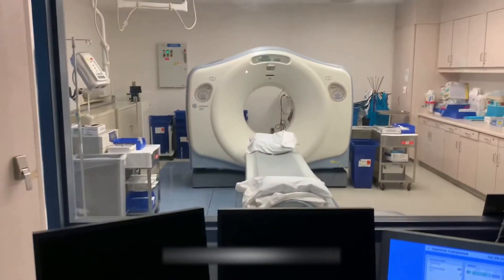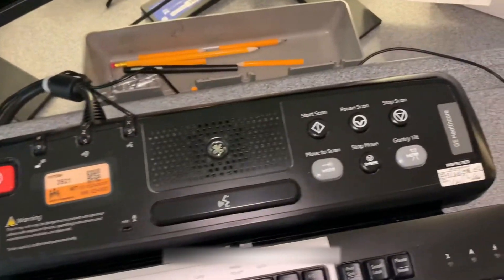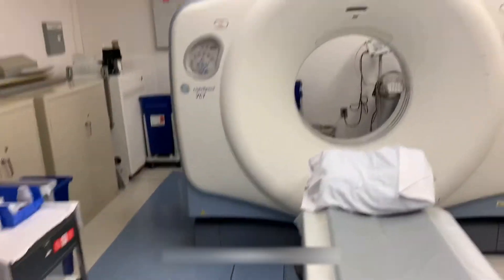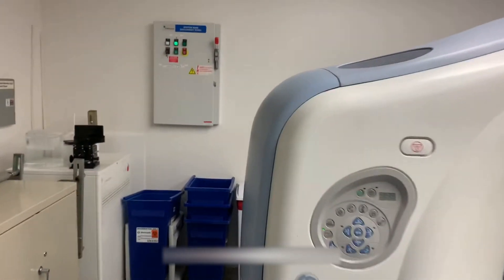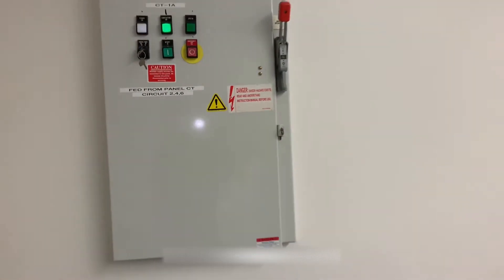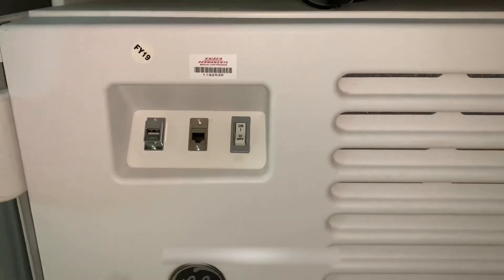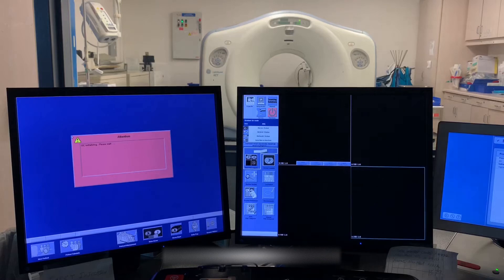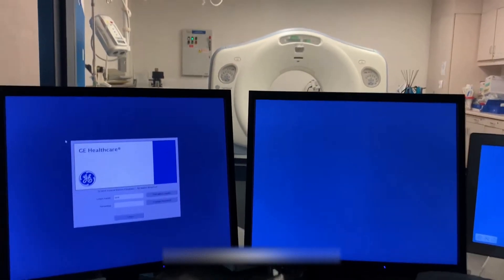How to Turn on CT Scanner - Power On Procedure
Power on procedure for GE lightspeed CT scanners. Includes detailed instructions how to turn on CT scan machine, starting with the breaker panel. Remember to press the gantry reset button on your left or right side gantry interface panel before scanning. X-ray drive error message may populate if gantry reset button is not pressed.

**Curated playlists sorted by category**

**Recommended Articles**
MRI vs CT Scan